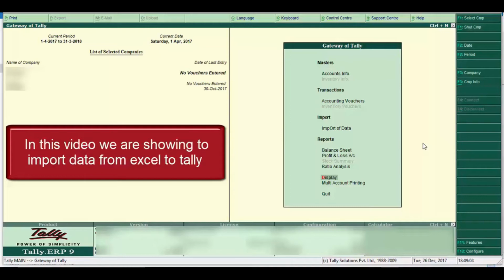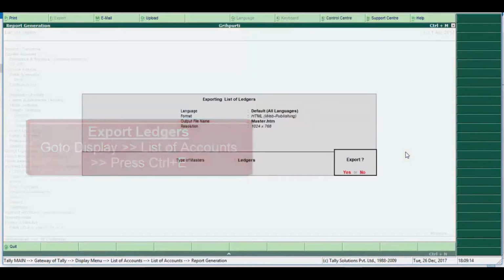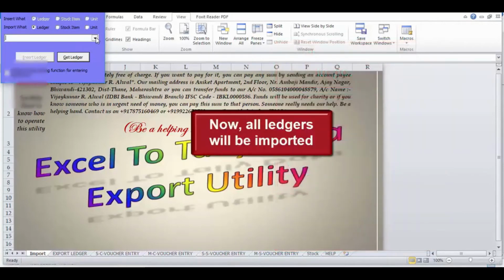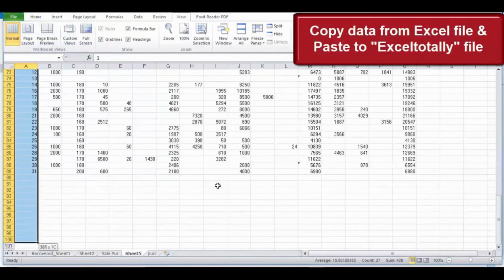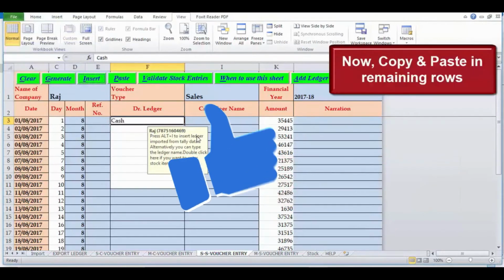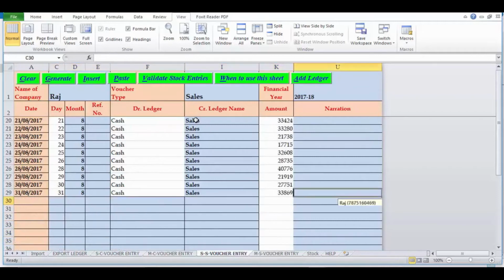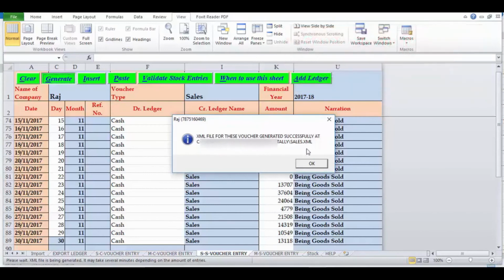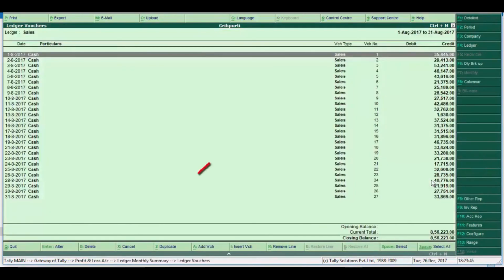Excel to Tally Import Utility Free | Convert data from Excel to Tally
Link of Free Utility

In this video we will import excel data to tally with a free utility

quikaccount
excel to tally free tdl
import payroll data from excel to tally
excelfortally
tally master import excel format
tally xml format sample
nikash - excel to tally
excel to xml converter online free
tally imp file download
excel to tally master import
excel to tally data import
tally to excel converter
excel accounting like tally
tally statement format in excel
excel 4 tally
impression systems
excel 2 tally
excel to tally tdl
ecom to tally
eazyauto4 excel-to-tally
excel to tally free tool
udi-magic v9 0 crack
download fixed excel template format
tally import export utility
bank statement excel to tally software
how to use udimagic
excel to tally data export utility download
tally ledger format in excel
quikaccount
excelfortally
excel 4 tally
impression systems
excel 2 tally
ecom to tally
eazyauto4 excel-to-tally